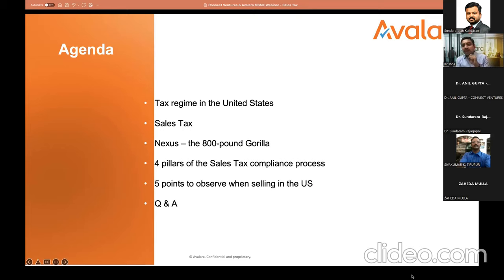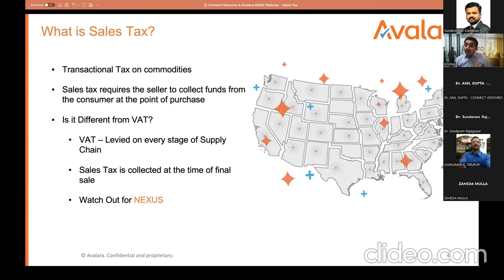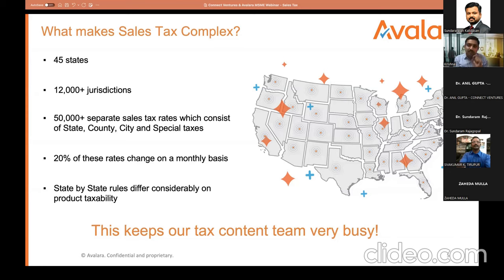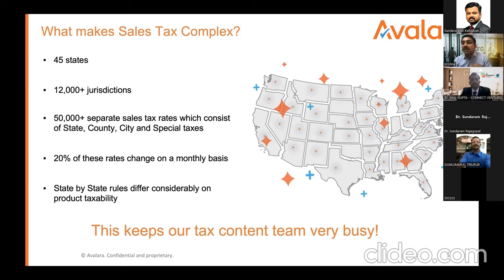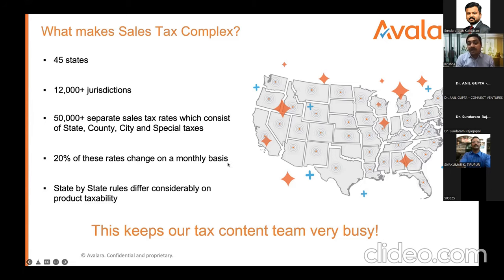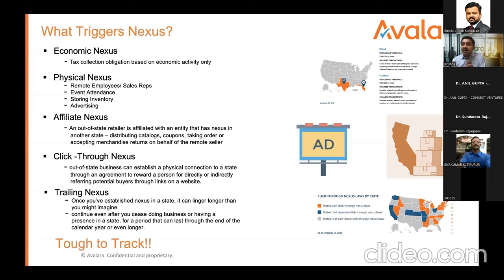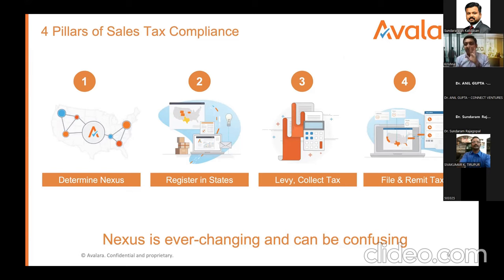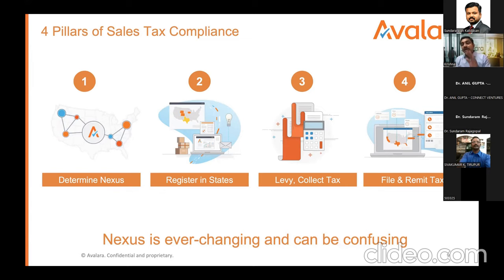Sales and Use Tax in USA | Indirect taxes in US | SALT - Presentation (PPT) -Explained basics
The sales and use tax compliance are difficult to manage, especially if your process is manual. The variation of Sales and Use tax is multifactorial and without the Technology empowered automation of Sales and Use Tax. A manual process is not only time-consuming but also determining which items are taxable in which states and maintaining rate tables is practically impossible and can get you in trouble with the state, should an auditor come knocking. We are here to help you with every compliance right from - - registration of sales and use tax in the state,
- getting a reseller certificate,
- calculating sales and use tax,
- payment of sales and use tax,
- filing returns for sales and use tax.
and many more... whatever is related to sales and use tax in US (any state Delaware, California, Wyoming or any other state)

Watch this video from our partner Avalara which is the largest tech company in the world for indirect taxes.  You will realize that its the best video on Sales and Use Tax in which you will learn - tips and tricks every business needs to manage sales tax compliance, effectively and defensively. You will know
• How to protect your business from audits.
• How to save time and money on tax administration
• Why zip codes mean zip when it comes to sales tax

This video is best for following searches:
the best video for sales and use tax by avalara
top video for sales and use tax in USA